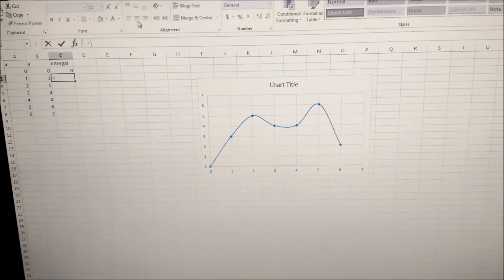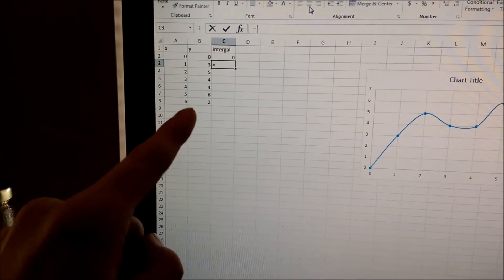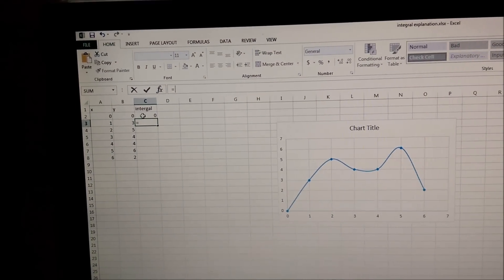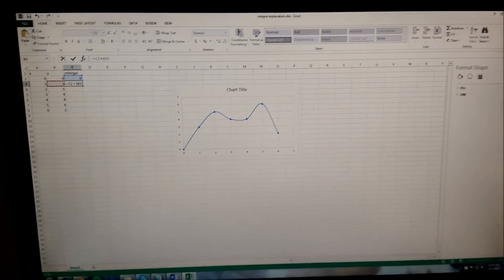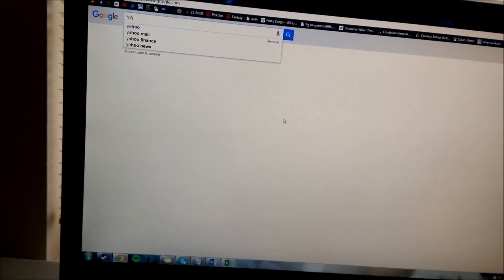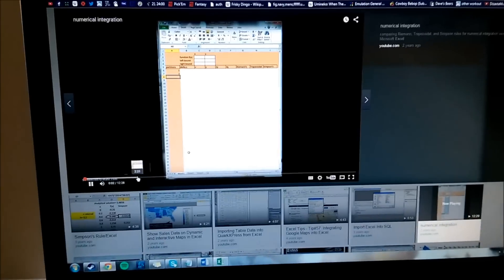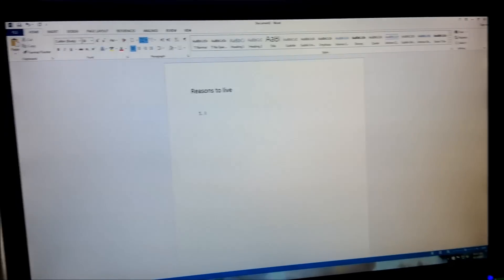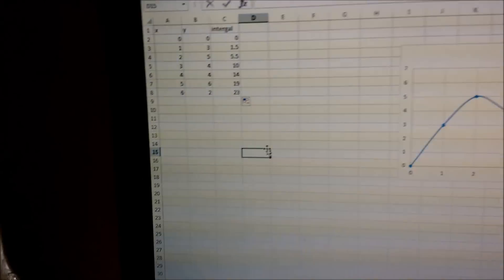How To Integrate In Excel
Quick video explaining how to do numerical integration (Reimann Sums specifically) in MicroSoft Excel!